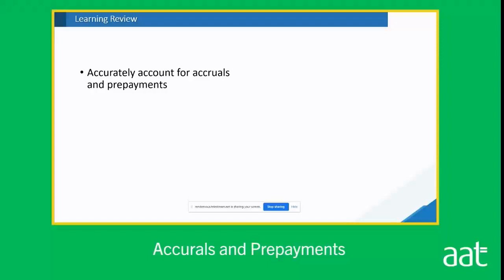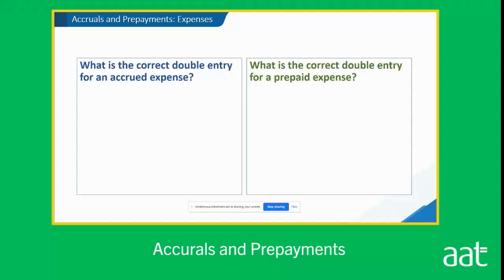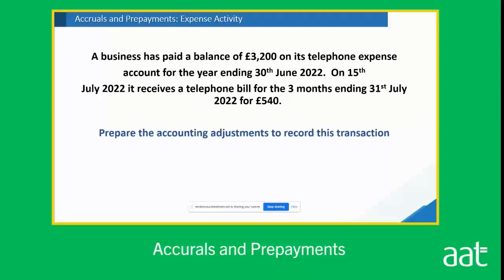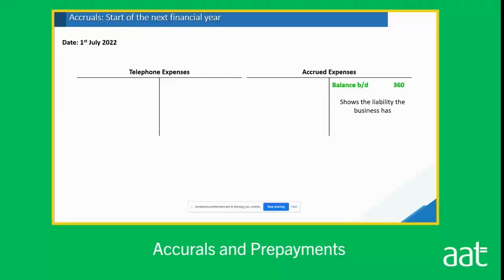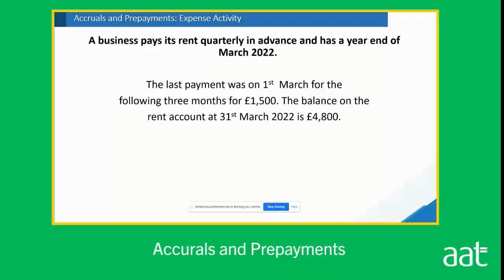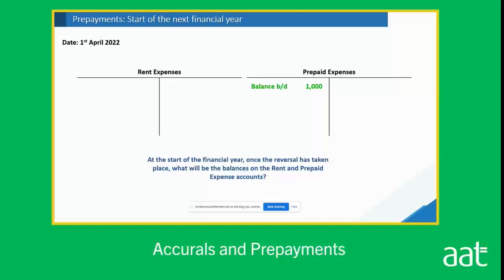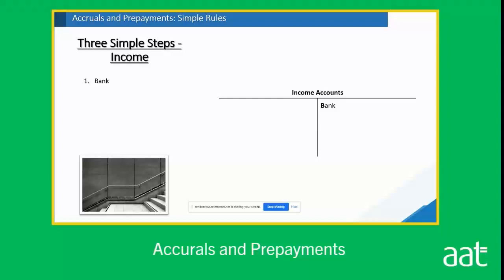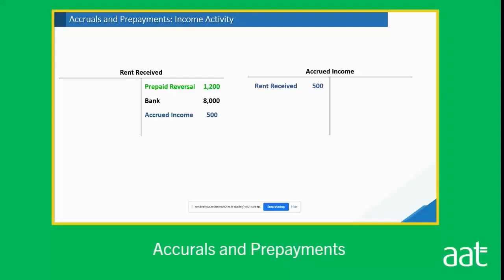AAT | Study Support Session - Accruals and Prepayments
We were joined by Helena Bradley, who covered Accruals and Prepayments, which is a level 3 subject.

This session covered that and more so relax and enjoy!